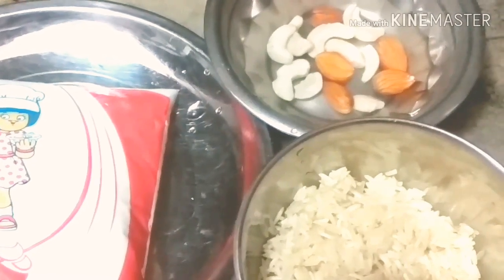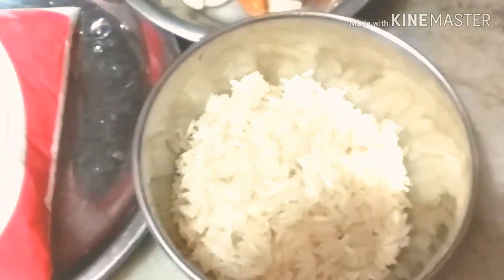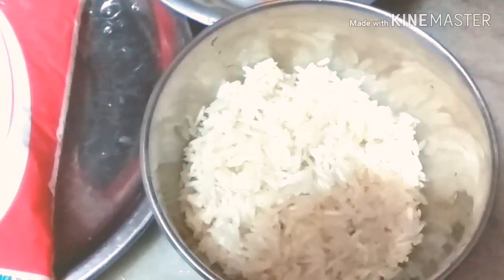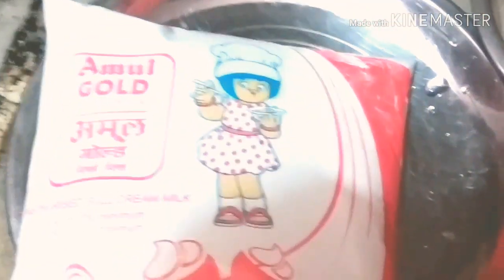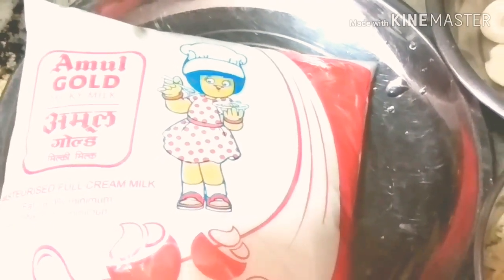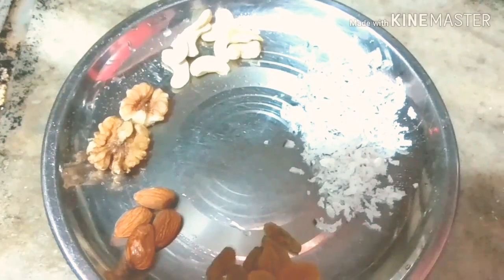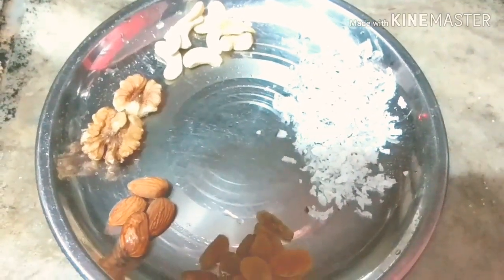Yummy delicious "kheer" recipe।स्वादिष्ट खीर बनाने का अनोखा तरीका ।😊😊😊😊😋😋😋😋😍👌